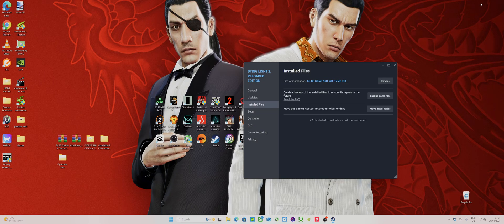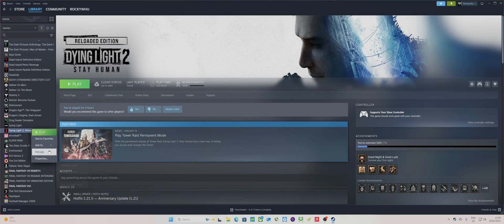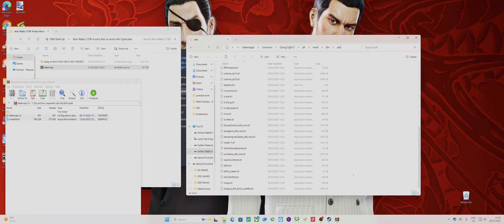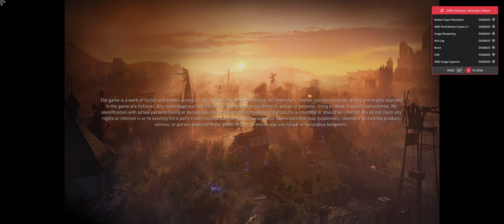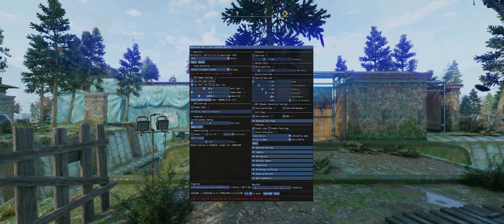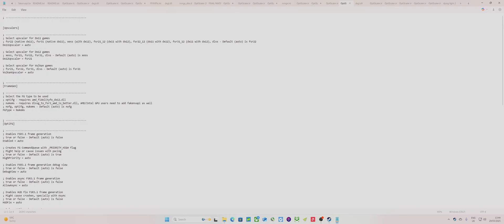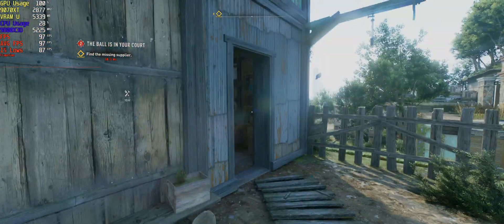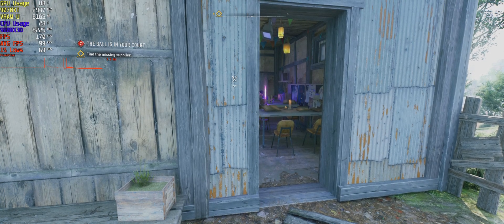Dying Light 2 - How to get the best AMD experience using OptiScaler! This works on all AMD GPUs!!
Fakenvapi